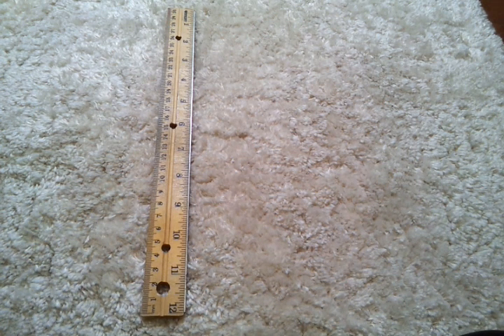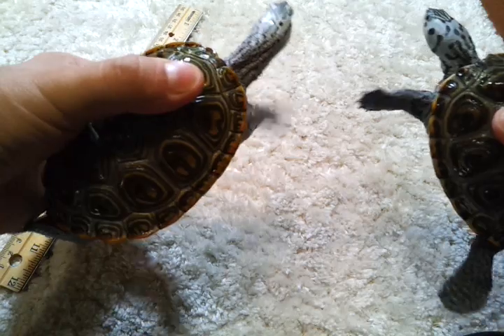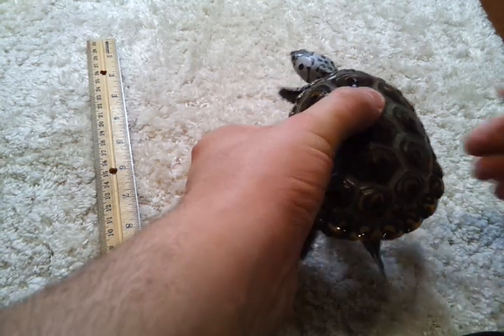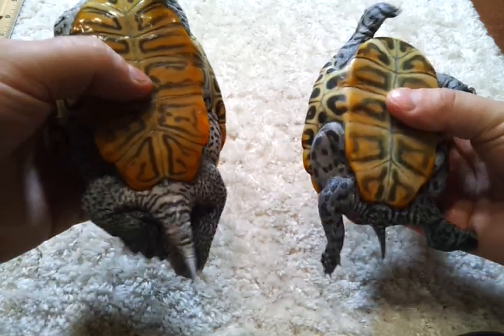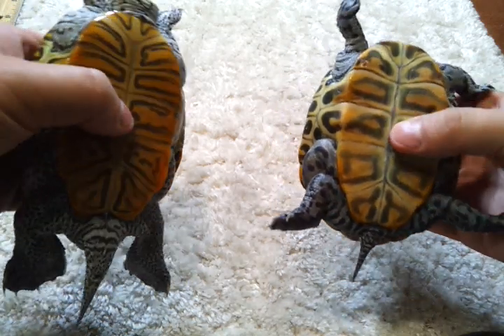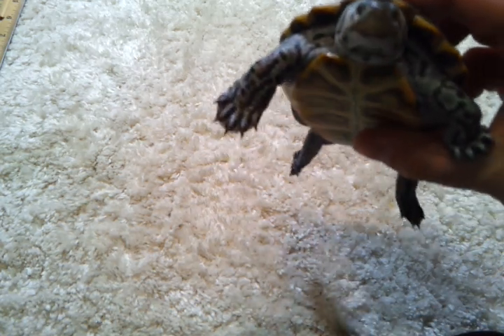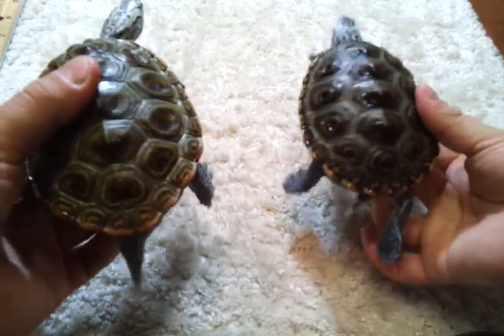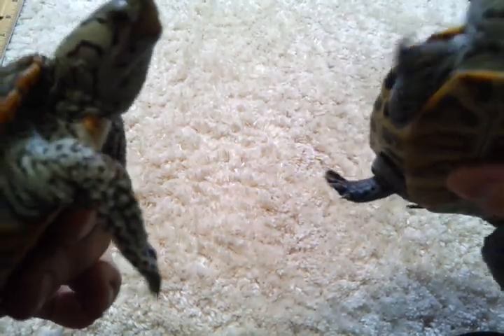#64: How to Determine the Sex of your Diamondback Terrapin - DIY Wednesday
This one might be a little obvious to those who have both a male and a female, but i thought i'd shoot a close up video to help those with juveniles and/or all males or all females make a positive ID.